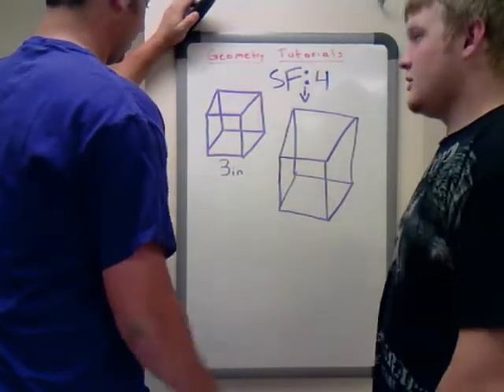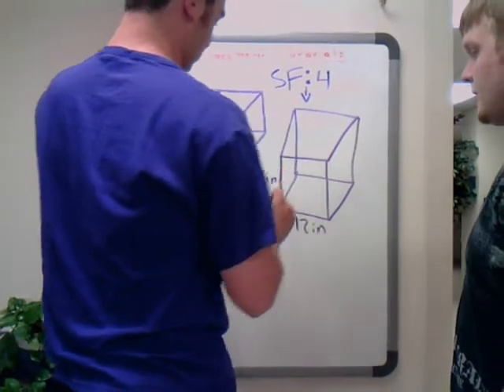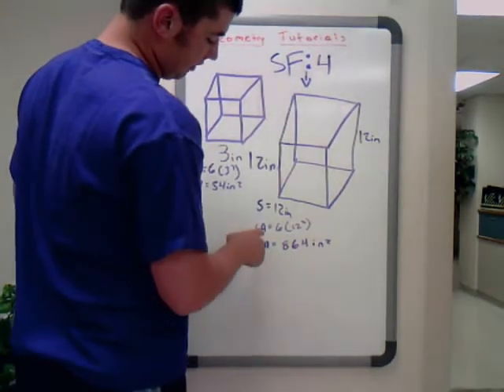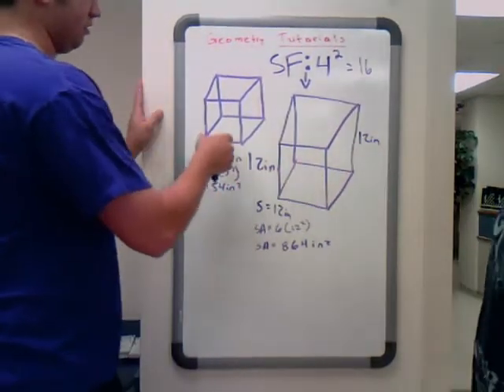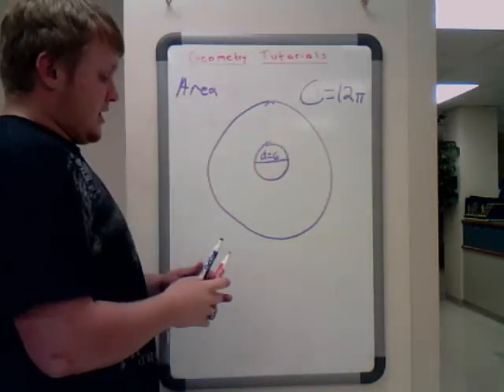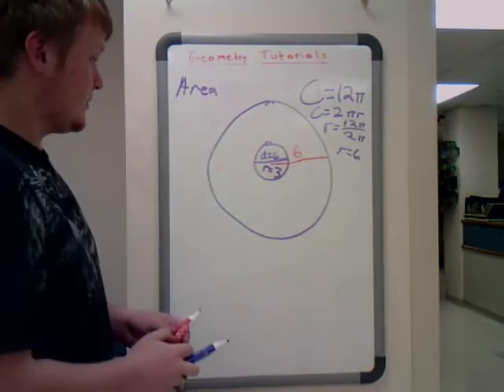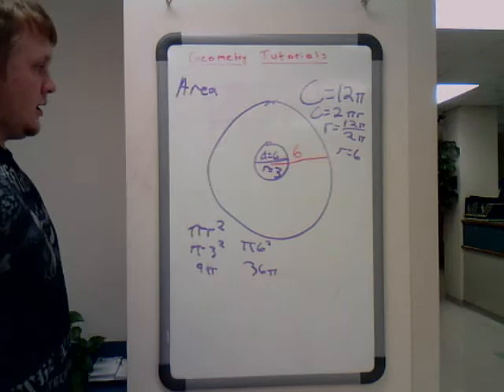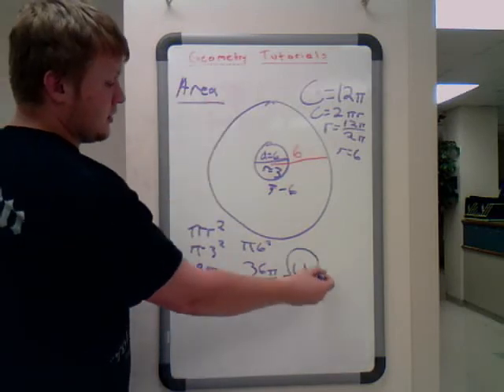Mr. Woodchuck's Geometry Class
Mr. Woodchuck explains his views and lectures his class on dimennsional change and similar figures...